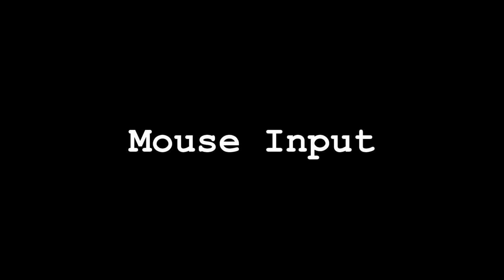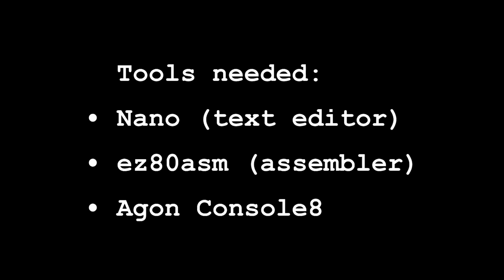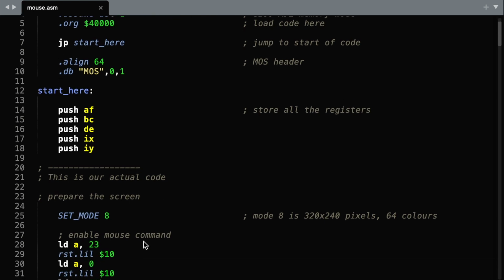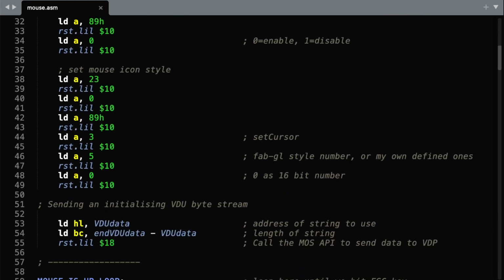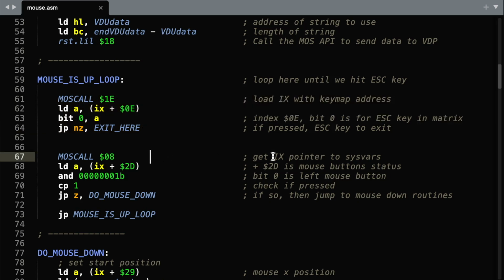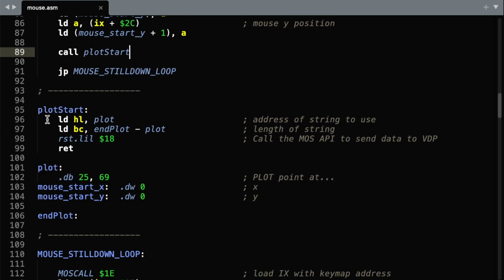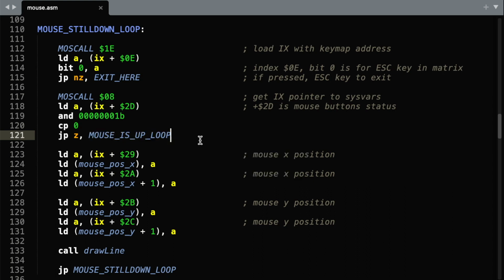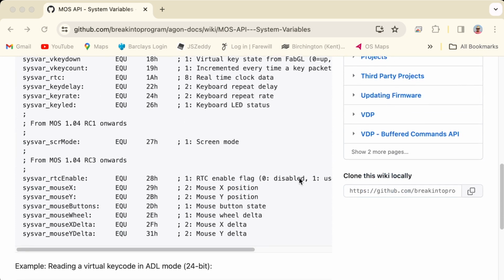17 Using the Mouse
Learn how to use the mouse in z80 Assembler.